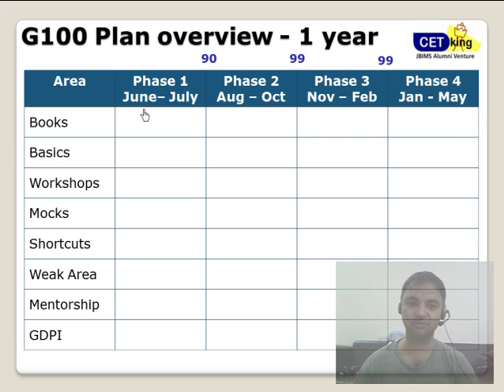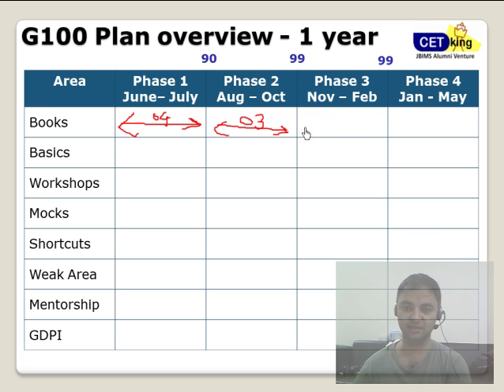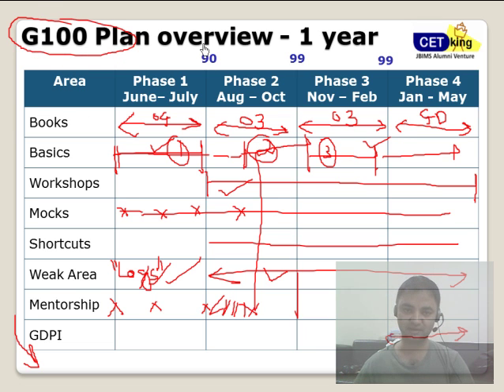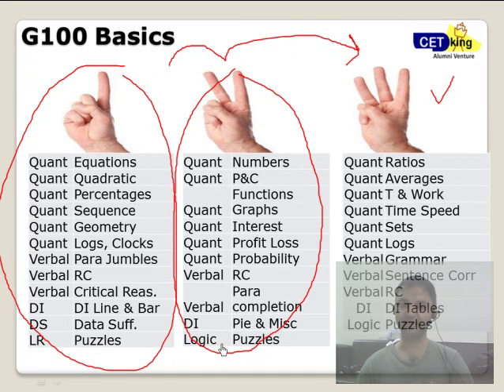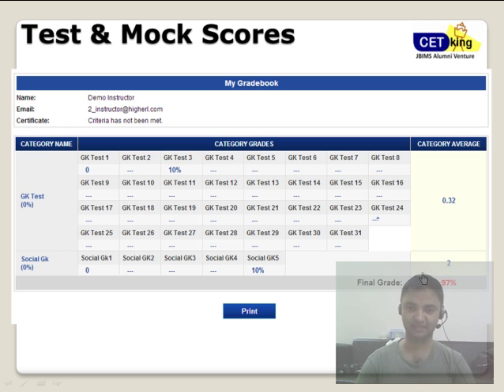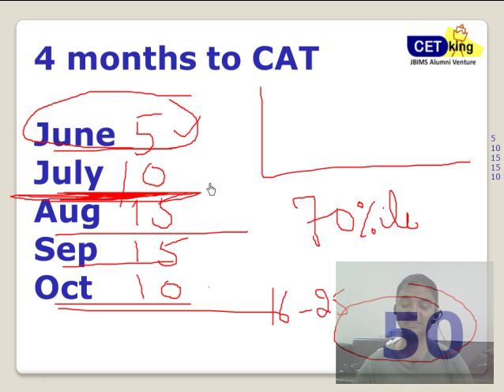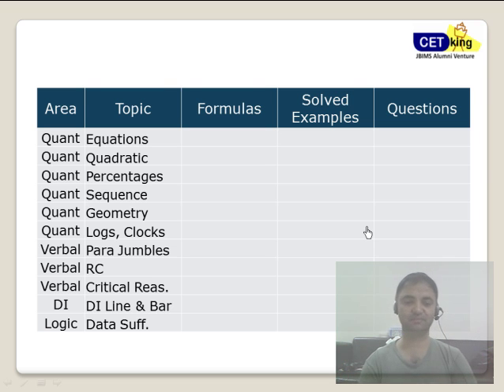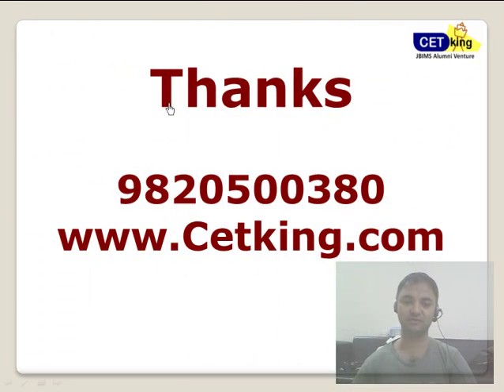4 months to CAT and 3 months to CMAT